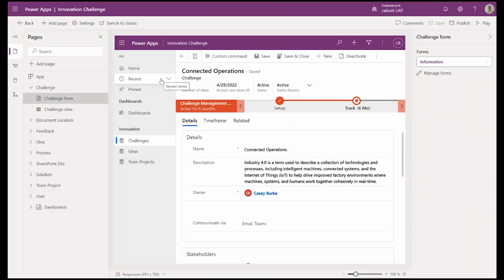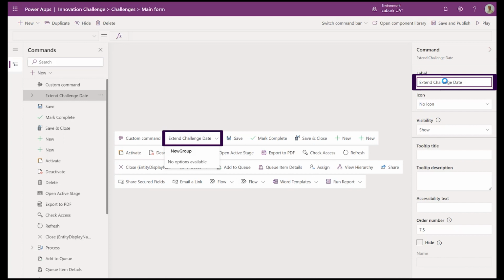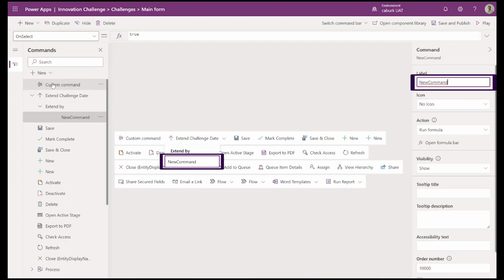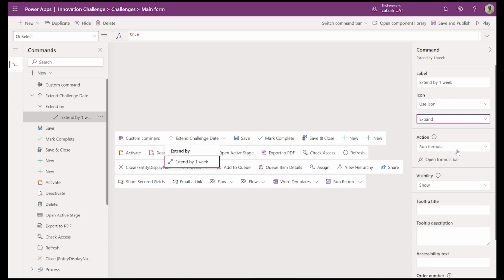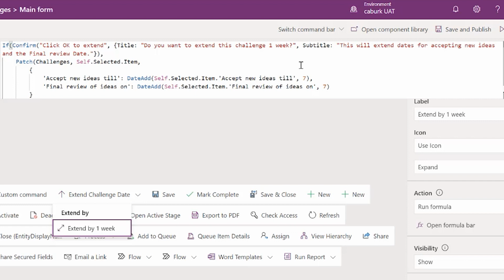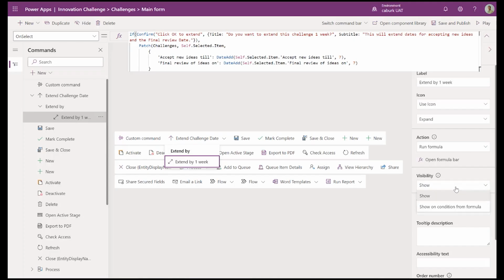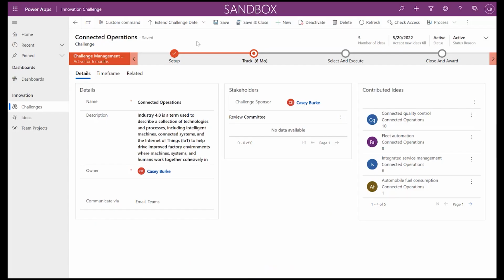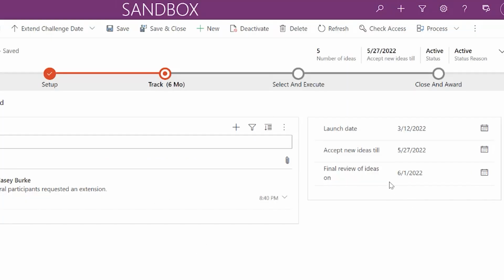Easy Power Fx Command Bar Customizations - Power CAT Live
Phil talks with Casey Burke and Prabhat Pandey about the new Modern Command Designer for Power Apps.  You’ll see how modifying the command bar ribbon is easier than other with point and click changes and Power Fx commands and visibility rules. They also peel back the covers on the improvements that have been made to the platform itself.

00:00 - Intro
01:42 - What is the Modern Command Designer?
02:37 - Why is it coming along now?
03:22 - Demo of Modern Command Designer
05:38 - What's new for GA that people may not know about?
06:47 - What's coming next for Modern Command Designer?
07:47 - Where do people go to try out Modern Command Designer?